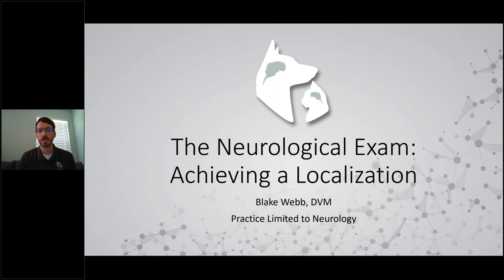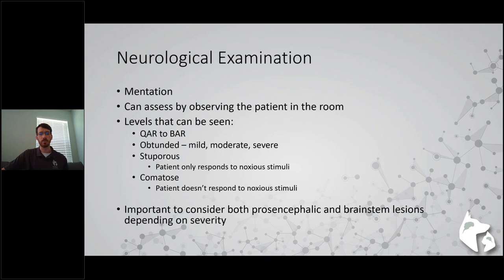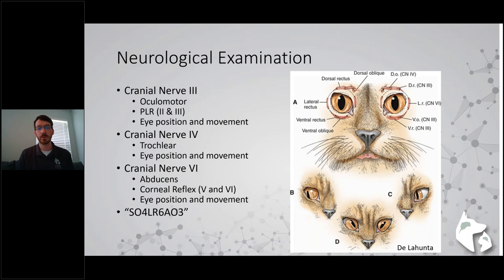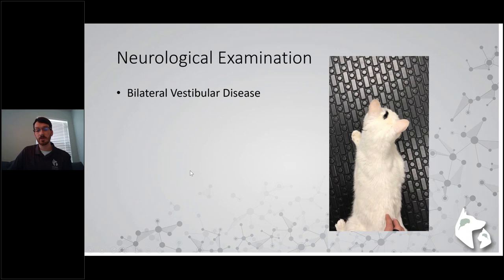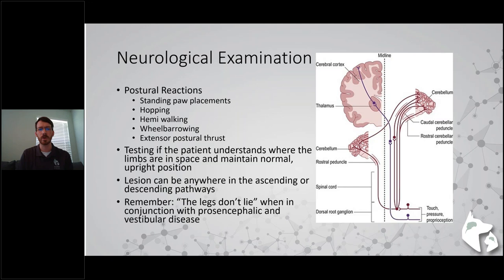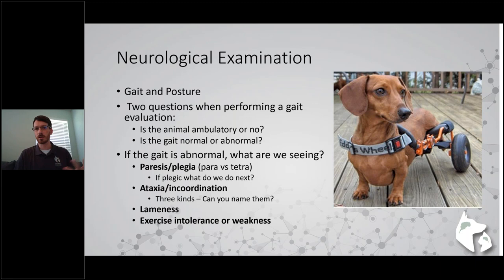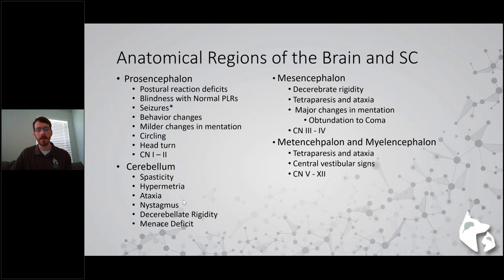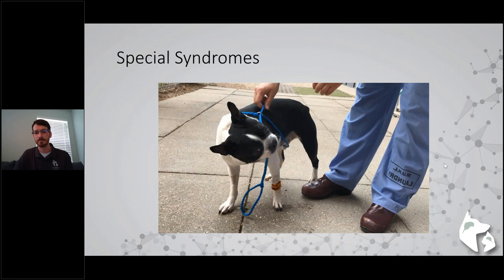The Neurological Exam: Achieving A Localization || SEVN Webinar Lecture #7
Dr. Webb reviews the steps of the neurological examination and relevant anatomy to assess the presence of neurological dysfunction and provide a neuroanatomic lesion localization.

Learn about mentation, cranial nerves, gait analysis, spinal reflexes, and paw placement as well as proprioceptive testing and assessing for pain.